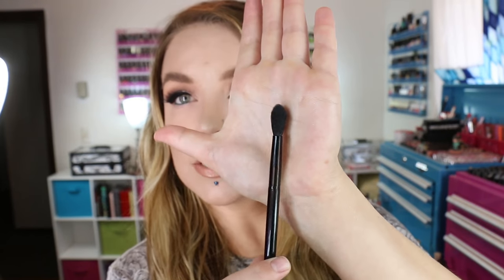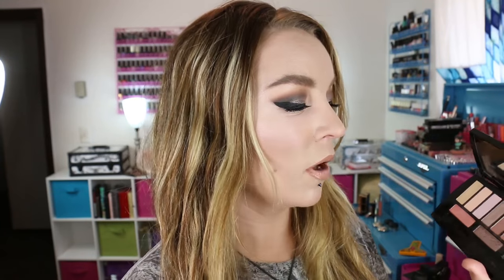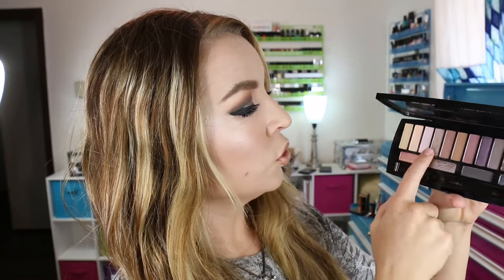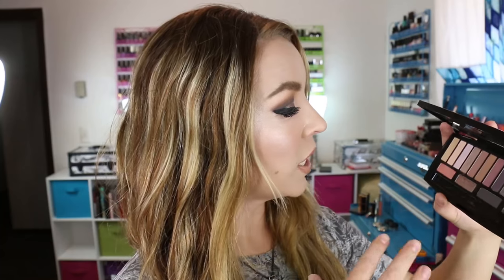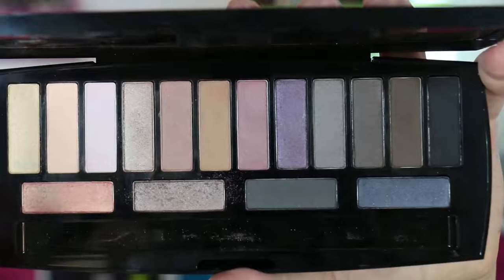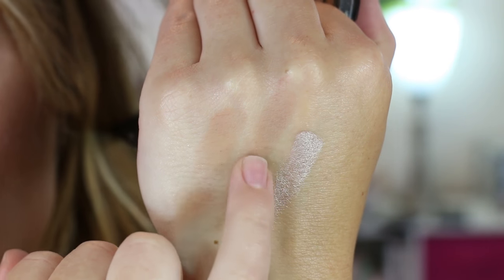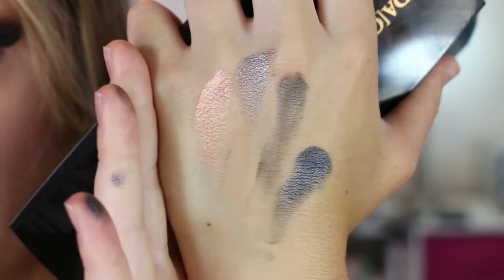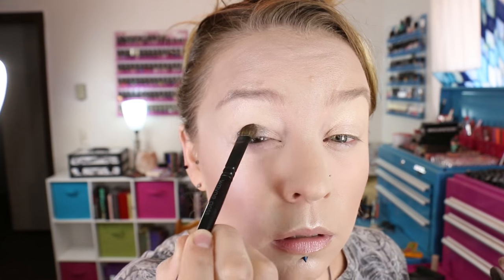1st Impression : Demo : Swatches : Lancome Auda[city] in Paris Palette for Fall 2015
If you see some black eyeliner in my nose… I didn't know it was there while I was filming, however I DO know it is there now… lol… it was either re-film it or just keep it real man… lol… my nose has been running like a fountain (allergies) and somewhere in the midst of wiping my nose and toying around with makeup I got a smudge and my blindness was unable to detect it until it was toooo late… ANYWAYS lol onto the Lancome Audacity in Paris palette… ya know… I saw a couple reviews and heard a couple opinions and they seemed to be quite mixed, this is a first impressions, however, I sort of feel that this may be an easy go to neutral palette for me, I really like the look that came out of it and the shadows were easy to work with… they didn't' go patchy and they built up and blended rather well with little fallout. Some of the shades kicked up quite a bit of product in the pan but that didn't seem to hinder performance on the eye. Now I will say that this is not a unique palette and the subdued nature of it makes it seem as though one could get the same thing at the drugstore for a much cheaper price. I really liked the variety in tones, cool matte and warm highlights as well as transition shades, a couple more fun but still wearable shades and some great deep crease and liner shades. First impressions for me were good, but not 'WOW'. Now, did I need this? Was I lacking any of this in my collection? Absolutely not lol…So I hope you all enjoyed this video and found it helpful.. THANK YOU for watchin' 'n until later… BYE!! xx

Products I'm wearing in this video:
* Dr. Jart Premium Beauty Balm SPF 45 light mixed with medium
* Physicians Formula Mineral Wear Talc Free SPF 17 Pressed Powder in Translucent Light
* NYX Eyeshadow Base ESB01 mixed with ESB 03 (prime eyes)
* YSL Touce Eclat in 'Radiant Touch'
* Tom Ford Illuminating Powder in 02 Translucent Pink ( set concealer )
* Clinique Cheek Pop Blush in 14 'Heather Pop'
* Make Up Forever Eyeshadow in I-514 (face highlighter)
* Wet 'n Wild Contouring Palette in Dulce de Leche (bronzer)
* Lancome Auda[city] in Paris Eyeshadow Palette
* Marc Jacobs Highliner Gel Crayon in 'Introvert'
* Hourglass Film Noir Full Spectrum Mascara in 'onyx'
* Marc Jacobs Poutliner in 'Nudeist'
* Charlotte Tilbury lipstick in 'Nude Kate'
* Clinique just browsing brush on styling mouse in 'light brown'
* MAC Eyeshadow in 'Omega' (fill in brows)
* NYC Liquid Eyeliner in Black
* Guerlain Meteorites Pressed in 'Claire' (finish the face)